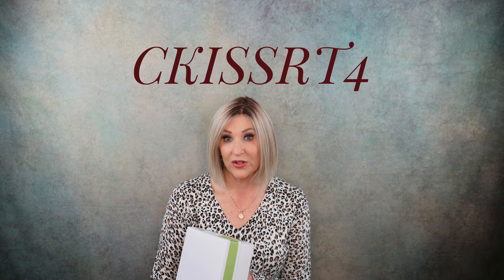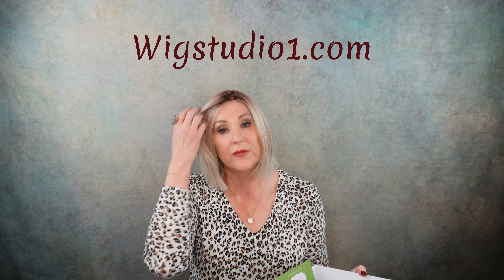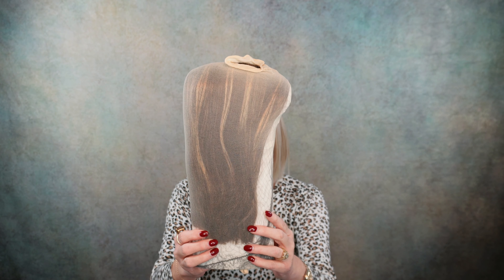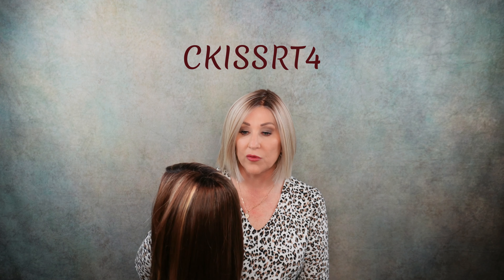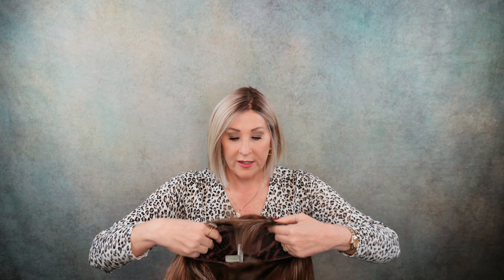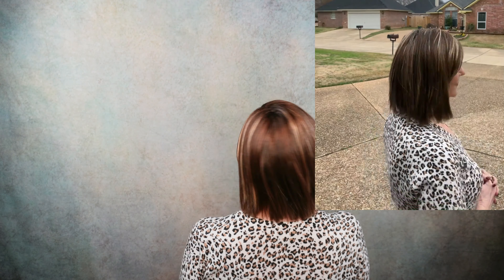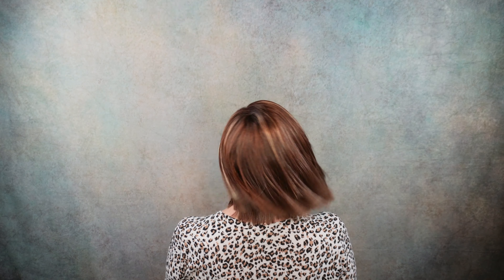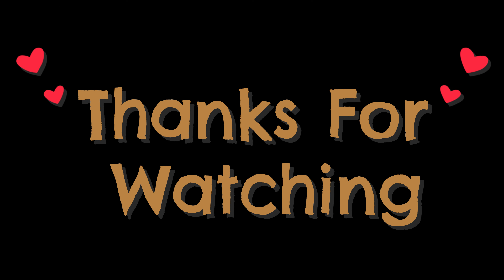LOW DENSITY BOB! | Estetica ELLIS wig review | CKISSRT4 | Comparison to Belle Tress SANTA MONICA!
A wig review of the Ellis wig from Estetica, a low density bob in the color CKISSRT4, also contains a comparison to the wig Santa Monica from Belle Tress.

Both wigs shown are from WigStudio1.com and were either purchased with my own funds or provided for previous review free of charge from WigStudio1.com, all opinions are my own.

❗My stats:
Head Circumference: 21 1/4"
Ear to Ear: 12 1/4"
Front to Back: 12 1/2"
Forehead: 2 1/4"